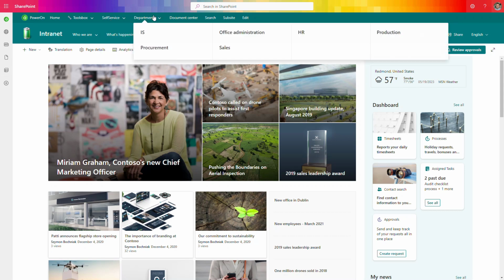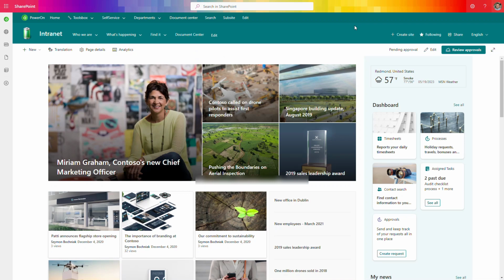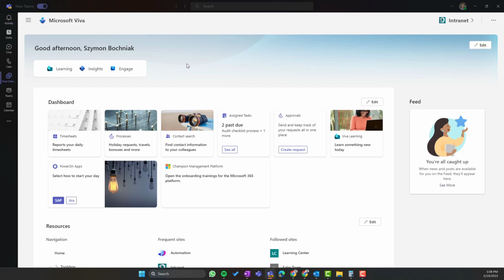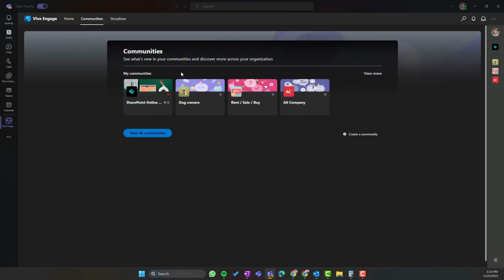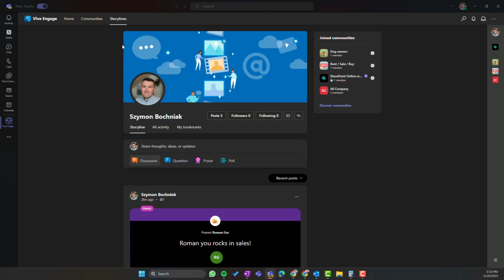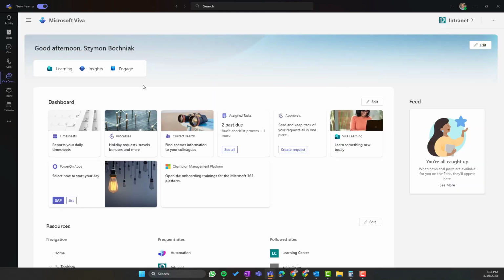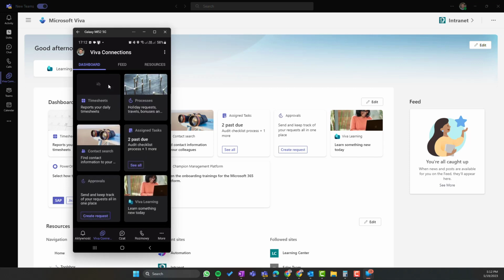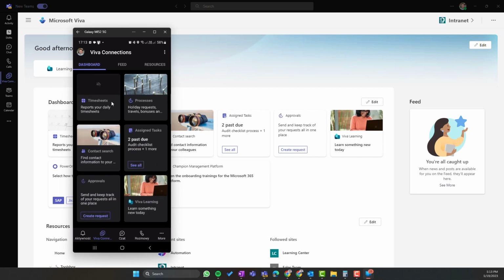How to Start with SharePoint Intranet in Office 365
Communication and Employee Experience is one key component of every successful organization. A Modern Intranet portal could help you to improve these elements in your company. Learn how to start with Office 365 as a platform for the modern intranet portal.

⏰ Timestamps
00:00 - Title
00:24 - Introduction
03:00 - Why do we need an Intranet portal?
07:49 - Intranet portal in Office 365
14:00 - ROI of the Internet and hidden costs - reports
16:35 - Why the Intranet implementation project fails
20:26 - How to prepare for Internet Portal project
24:16 - Conclusion
25:10 - Outro